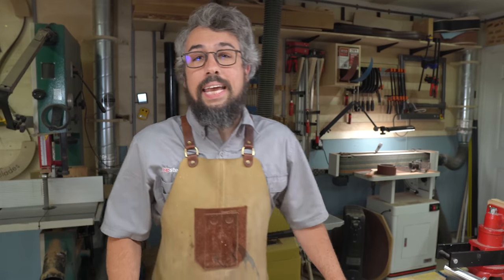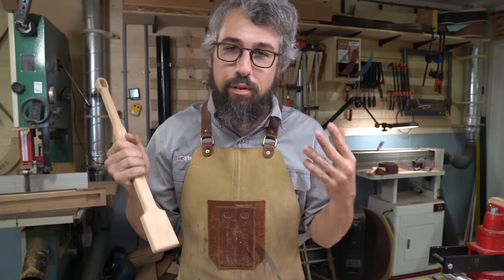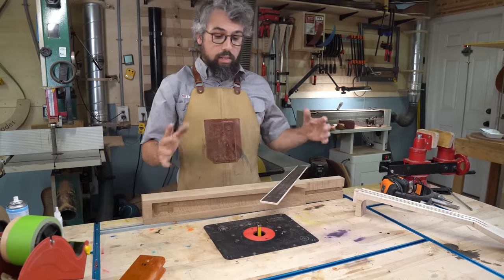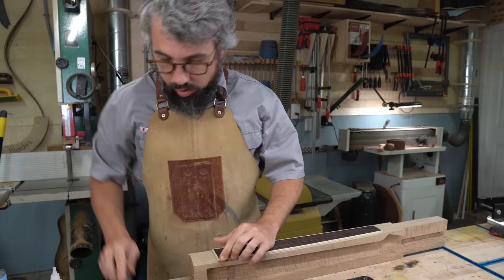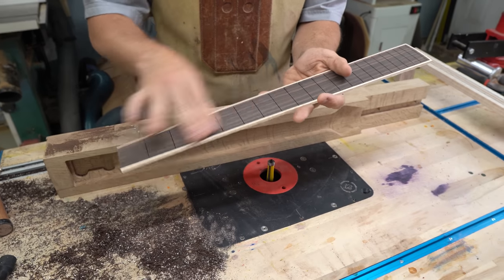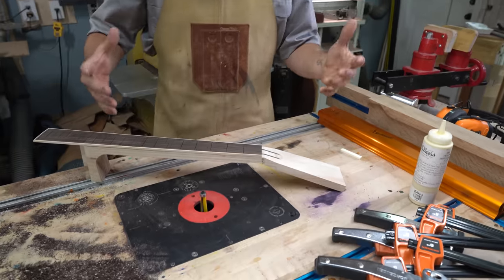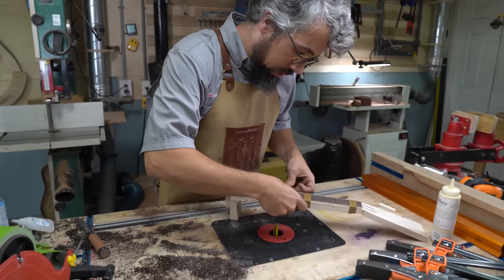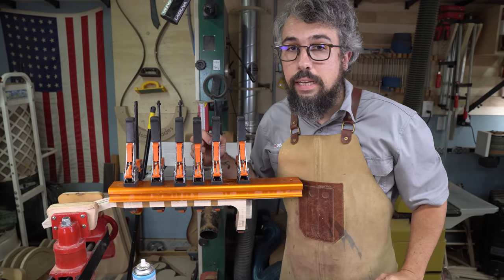How To Build An Acoustic Guitar Episode 32 (Radiusing and Gluing On The Fretboard)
We have our electric guitars, The Tidalcaster, for sale on our website!

Interested in finding wood for your next guitar build? Visit the tonewood section of our website for a wide selection of high quality, hand selected woods for luthiers of all abilities

Like our content and want to help us make more?

Here are some of our favorite tools around our shop!
JessEm Router Lift
Fosi Audio Receiver
LED Overhead Shop Lights
T-Track Railing Used on Island
Sure Shot Chemical Sprayer
LED Magnifying Lamp